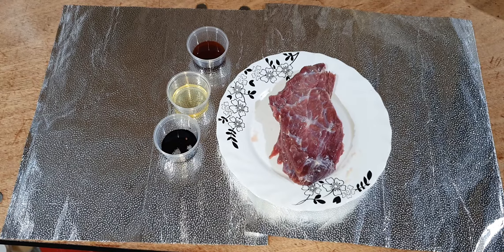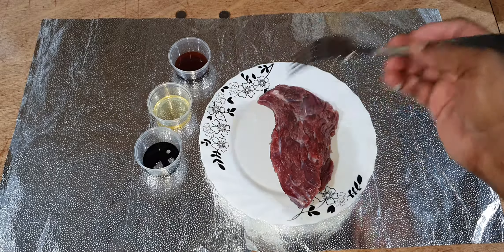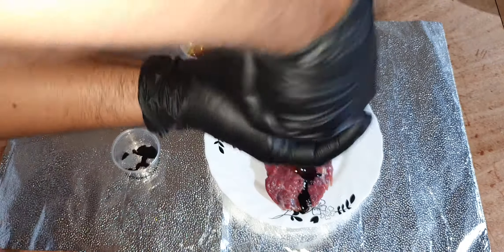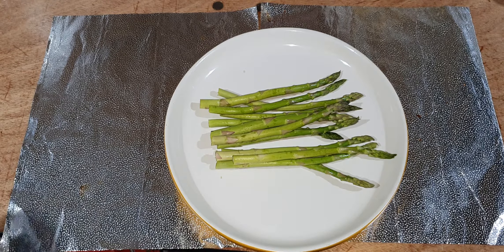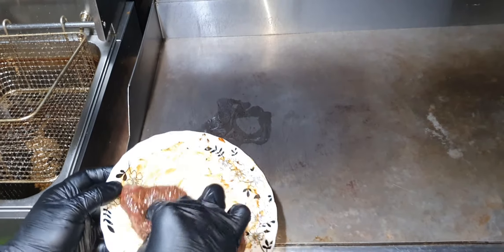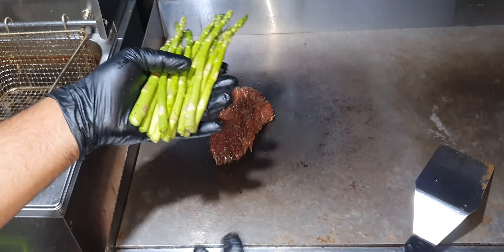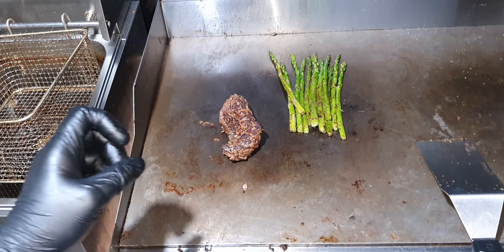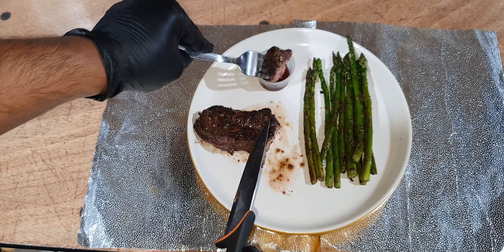Beef Steak with Asparagus